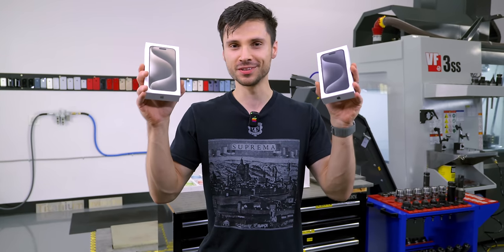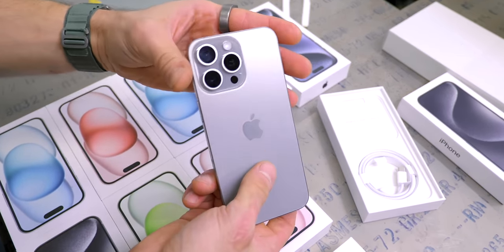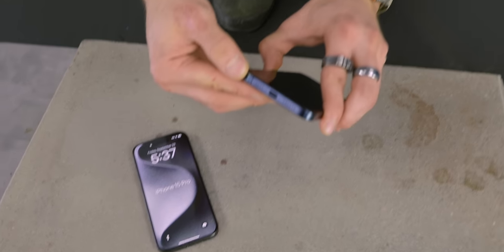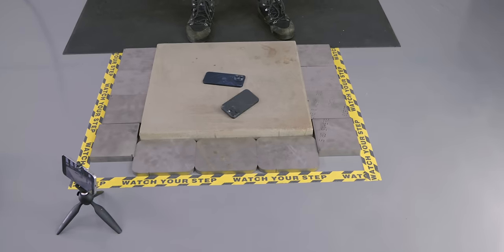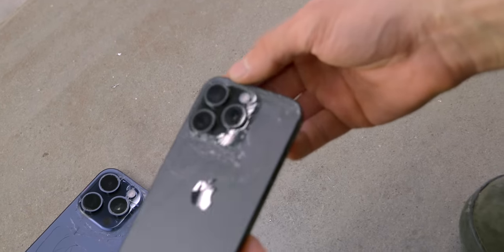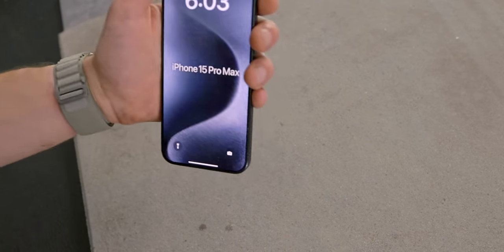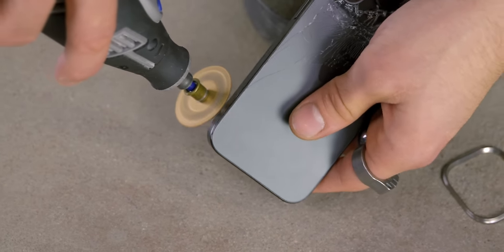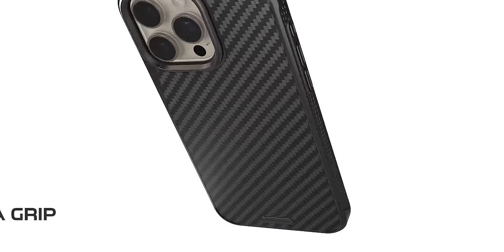iPhone 15 Pro Max vs 15 Pro DROP Test! TITANIUM At Last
TITANIUM iPhone 15 Pro Max Drop Test vs iPhone 15 Pro! Lighter, stronger & actually more durable vs iPhone 14 Pro Max?

Honestly beyond impressed with Apples new titanium iPhone 15 Pro lineup. This is the iPhone I have always dreamed of 🤤

NEW Phone REBEL GEN5 Cases for iPhone 15 Pro Max, 15 Pro OUT NOW: